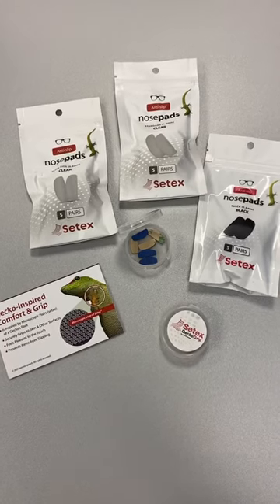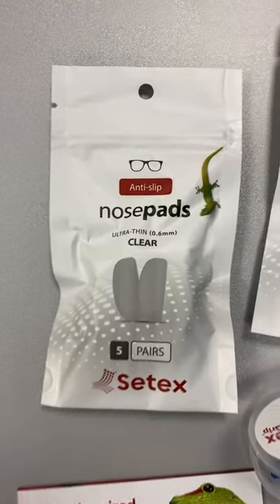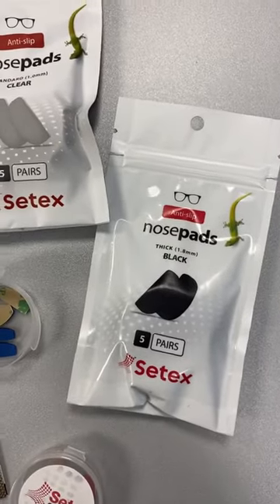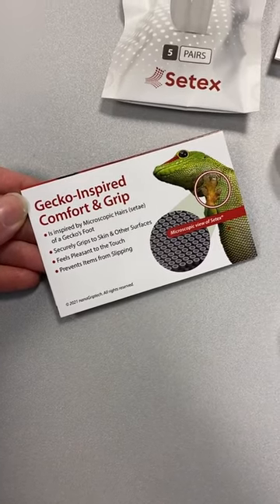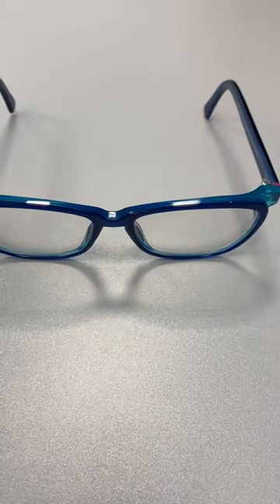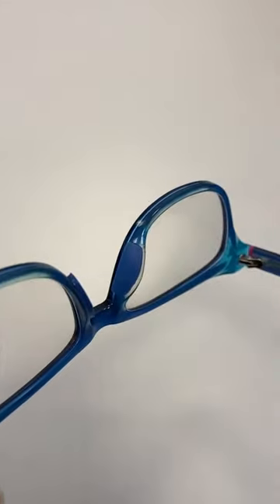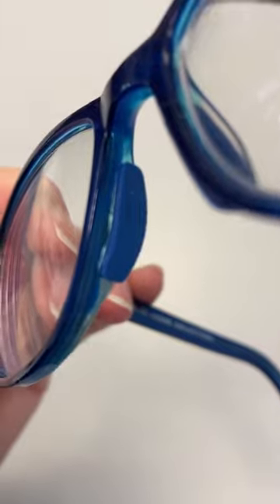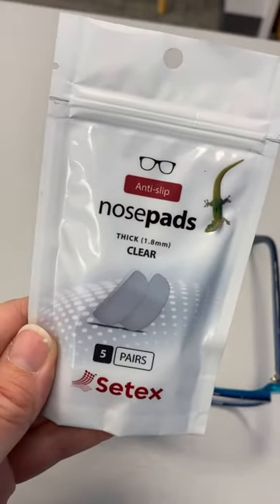Nose Pads That Work Great!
Keep your glasses in place by using Setex Nose Pad Grips which provide 250% more grip on skin than competition.

Recently featured in Seventeen.com and PCMag.com.